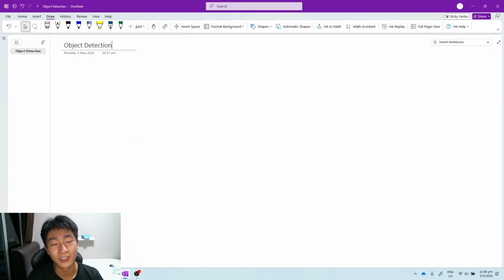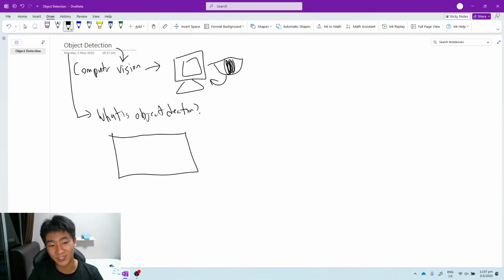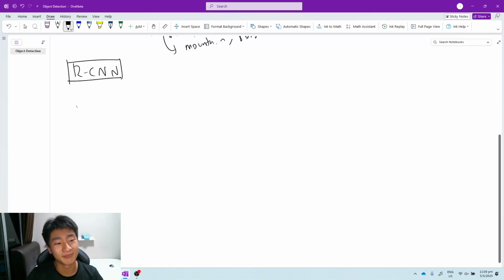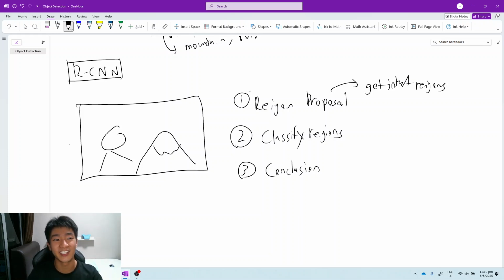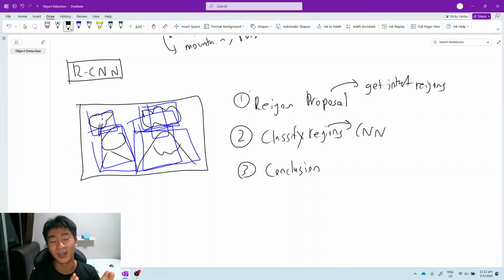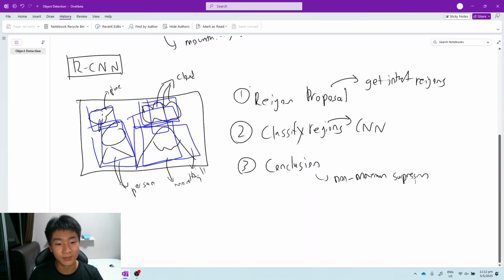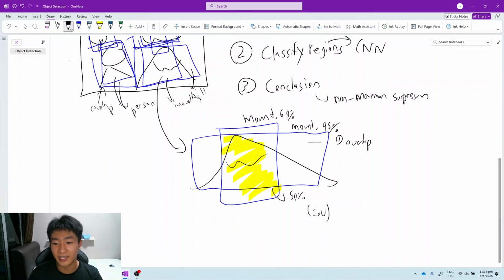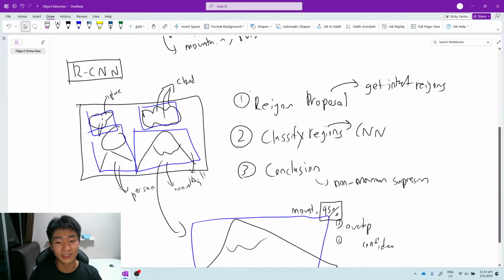how computers "see" (object detection) | explaining things until i get a scholarship (day 9)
this was something i was looking into a lot in the past 1-2 days so i thought it'd be good to talk about it :D
ignore how i can never spell region
todays video is about object detection, which is the process of which how computers see and detect objects. normally people would use advanced deep learning neural networks, but i talk about the older method proposed by R-CNN (region-based convolutional neural networks) - elaborating on region proposal (normally its by the selective search algorithm!), region classification (by any cnn model) and non-maximum supression.
PRESENTATION REVIEW
tone: good, engaging tone - back to durian levels of excitement!!!
pace: i started off fine, but again, i keep speeding up towards the end. i need to keep reminding myself to slow down :(
content: the explanation was surprisingly clear! however, i keep touching on topics that the audience (who even is the audience anyways i need to think about the target audience) wont understand, like IoU. i should just skip over things that aren't important
body language: when i'm looking at the camera i think my body language is fine, but once im talking when writing my head starts bobbing like one of those spring toys :'( how can i stop???
flow: flow was quite smooth i think yay!!
overall: spelling b- how am i going to pass my english exam